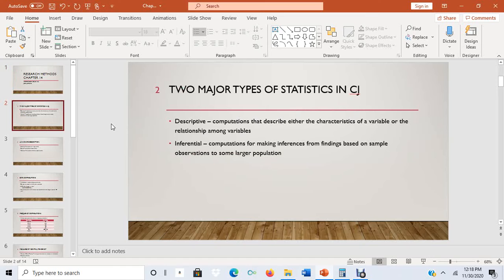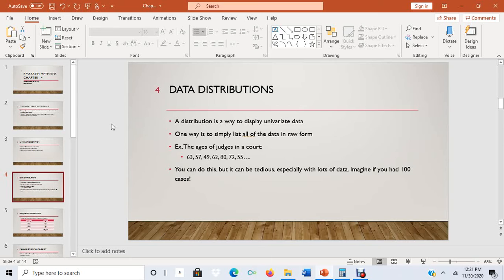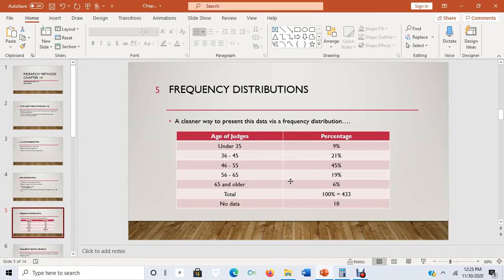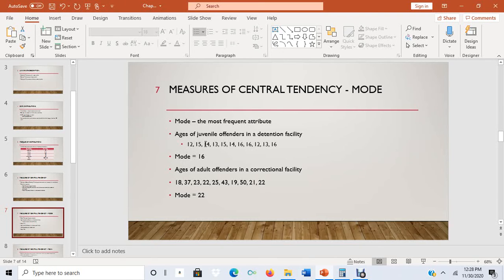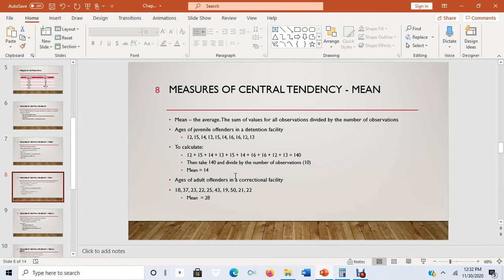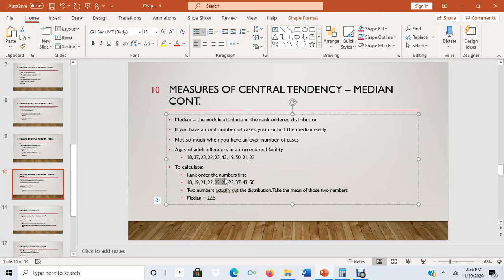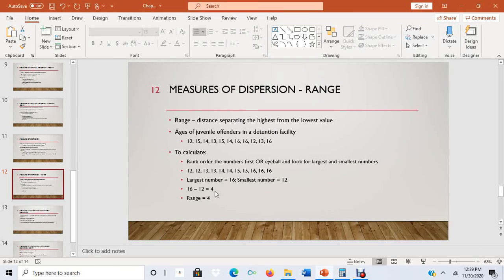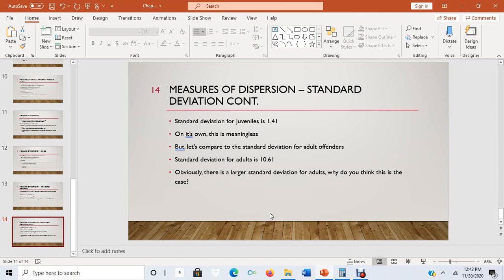Chapter 14 Interpreting Data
CCJ-4701
Maxfield and Babbie Chapter 14